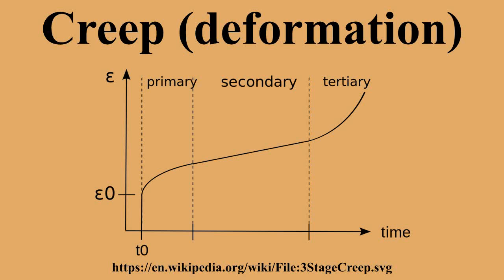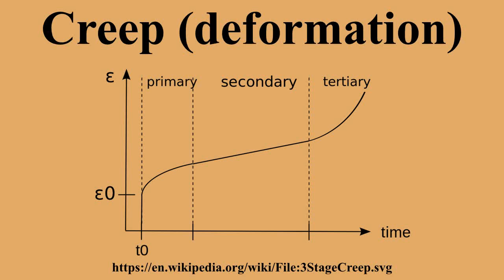Creep (deformation)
Ad-free videos.

In materials science, creep is the tendency of a solid material to move slowly or deform permanently under the influence of mechanical stresses.It can occur as a result of long-term exposure to high levels of stress that are still below the yield strength of the material.Creep is more severe in materials that are subjected to heat for long periods, and generally increases as they near their melting point.The rate of deformation is a function of the material properties, exposure time, exposure temperature and the applied structural load.

---Image-Copyright-and-Permission---
About the author(s): Strafpeloton2
---Image-Copyright-and-Permission---